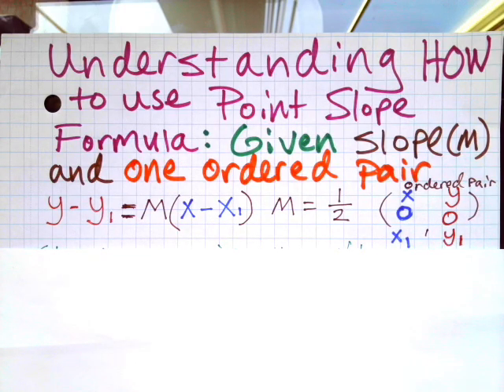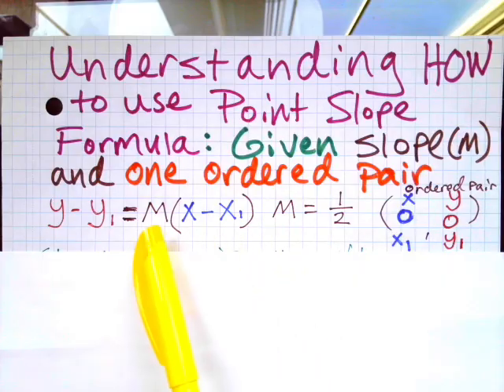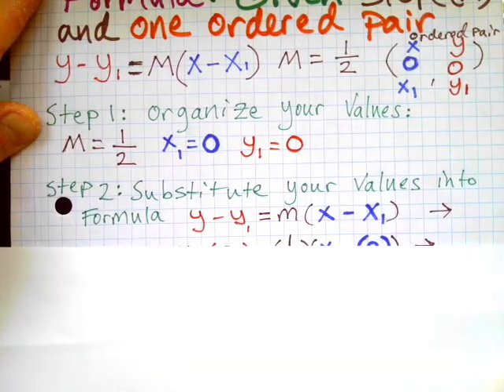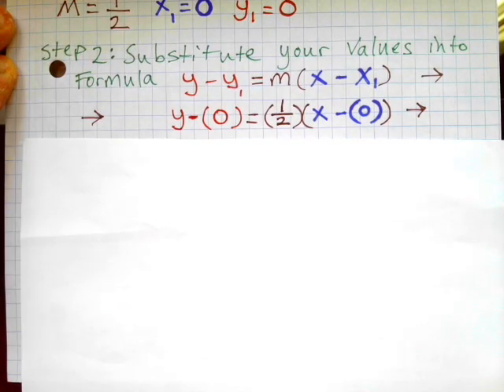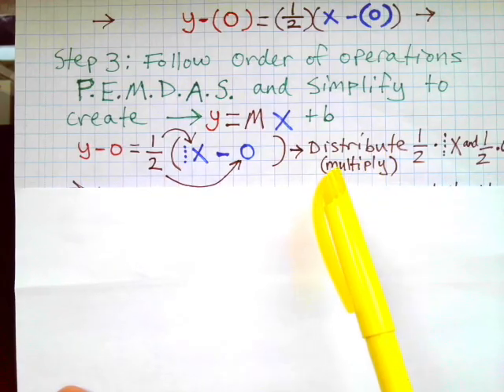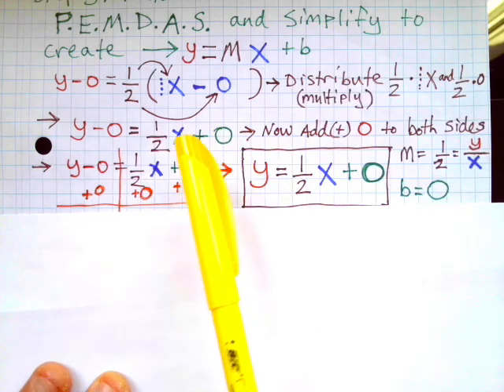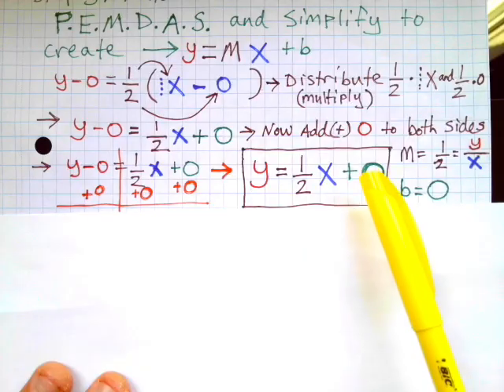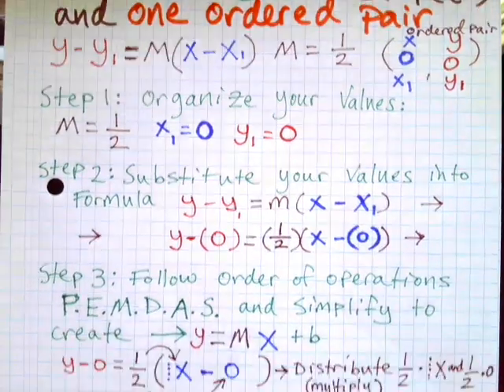(Video #11) HiSET/G.E.D. "Understanding-Point Slope Formula" given the slope (m) and 1 ordered pair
11 of15 Instructional Videos understanding key knowledge, skills, and abilities concerning GRAPHING in answering the HiSET & G.E.D. Math TEST Question:"Given the value of a slope of a graphed linear function (straight line), write the equation of the linear function (straight line) and find the missing coordinate point for the Y-value in the ordered pair given" for the HiSET Math Test = High School Diploma Equivalency Exam Assessment